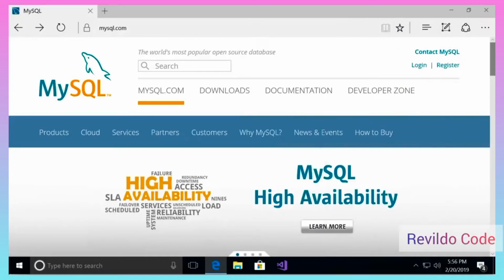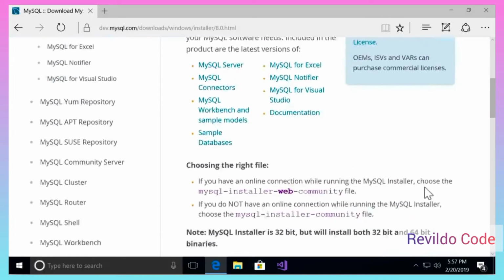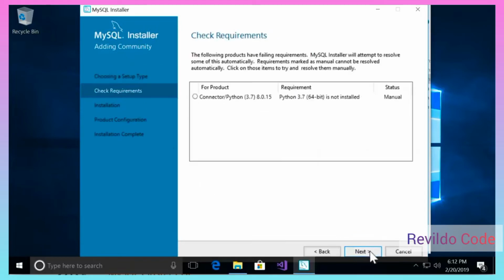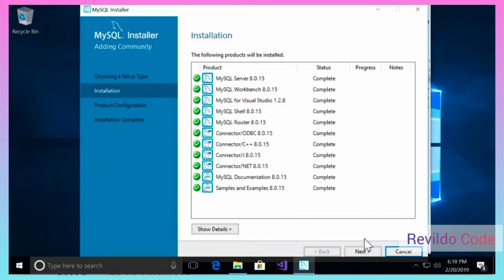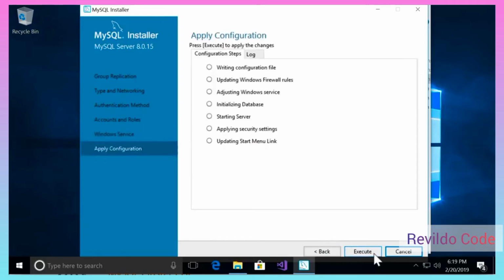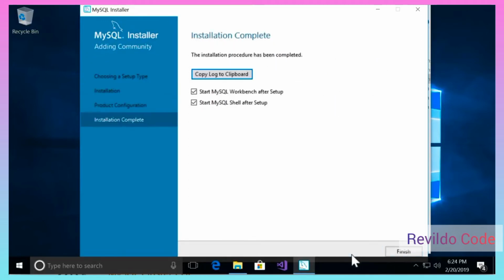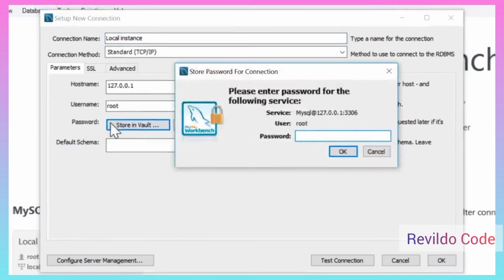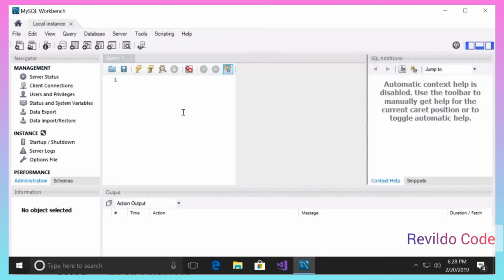MySQL Installation and setup | MySQL full course | Full tutorial for beginners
The process for installing MySQL from a ZIP Archive package is as follows:

Extract the main archive to the desired install directory. ...

Create an option file.

Choose a MySQL server type.

Initialize MySQL.

Start the MySQL server.

Secure the default user accounts.

How to Download MySQL's Free Community Edition

Go to the MySQL website and select Downloads.

Select MySQL Community (GPL) Downloads. ...

On the following page, select MySQL Community Server.

Scroll down to the bottom of the page and select the Go to Download Page next to Windows (x86, 32 & 64-bit), MySQL Installer MSI.

MySQL Community Edition is a freely downloadable version of the world's most popular open source database that is supported by an active community of open source developers and enthusiasts.